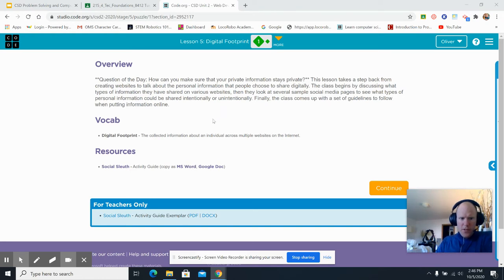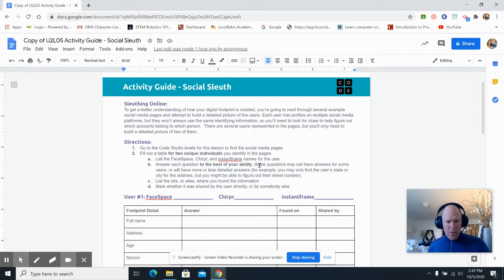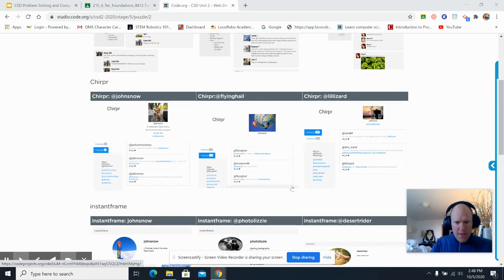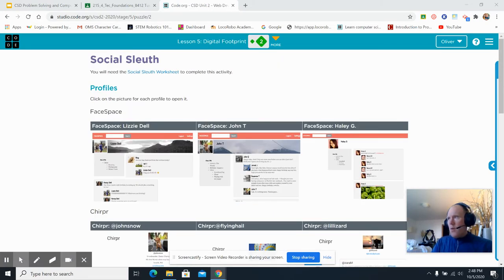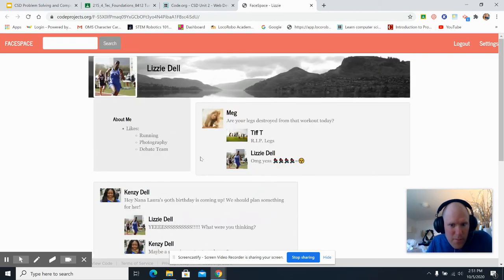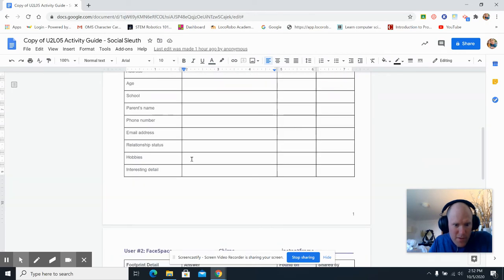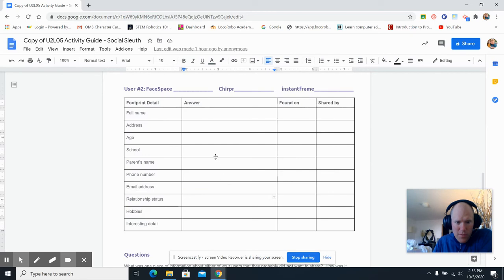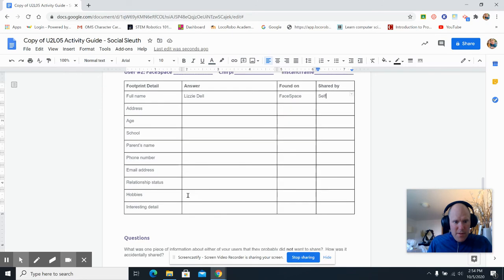Unit 2 Lesson 5: Social Sleuth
Find as much personal information for two people while looking at three different social media accounts. See if you can find more personal information than you friends.

Code.org
CSD